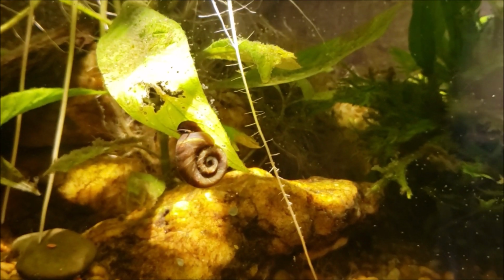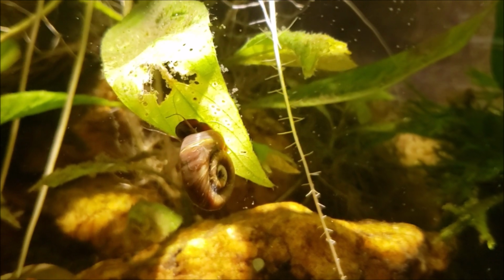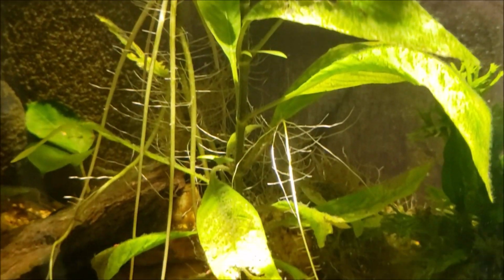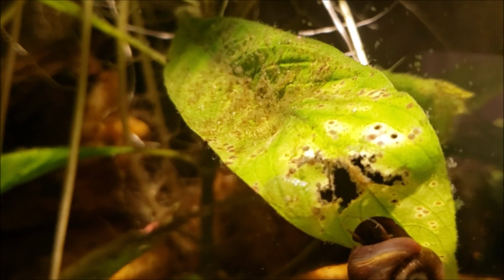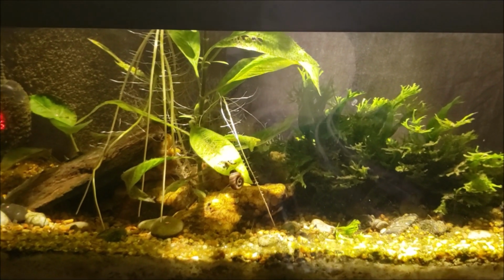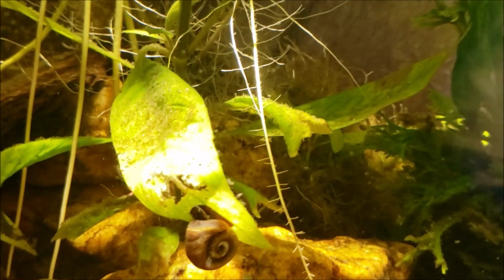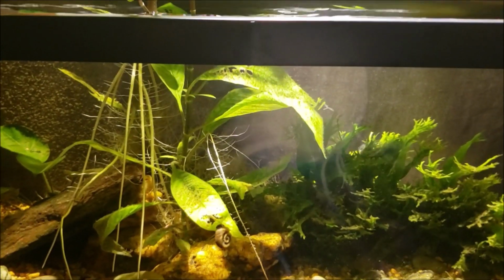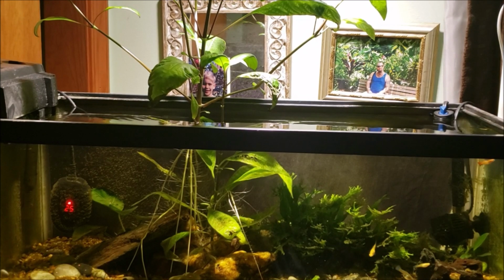Snails: Causing Damage, Or Cleaning It?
Are snail a nuisance, or a valuable part of our clean up crew? Some people say hey eat plants, but I say they eat the dead parts off the plants.